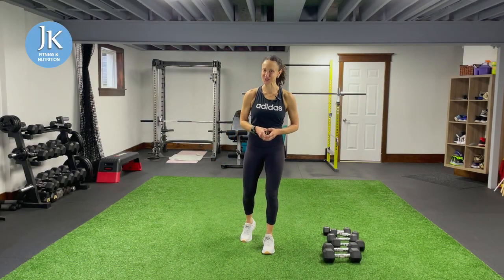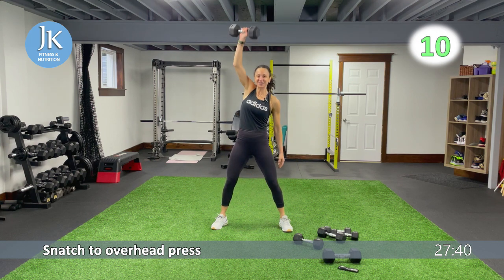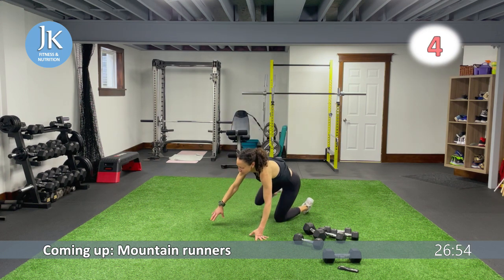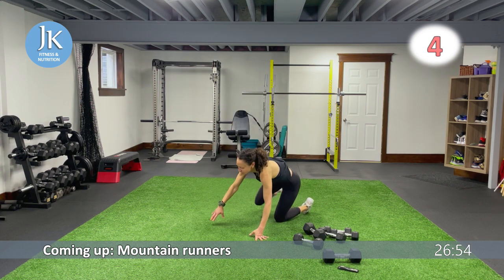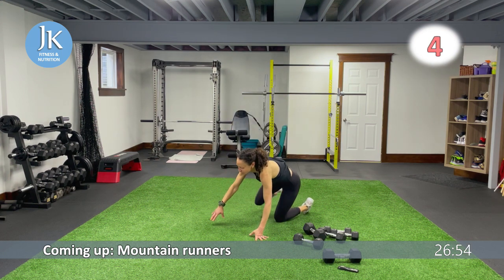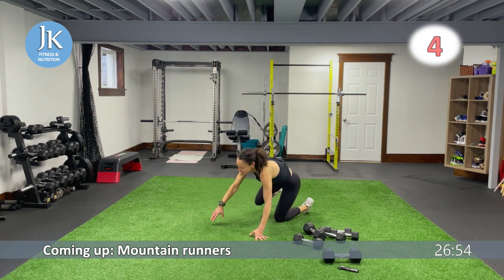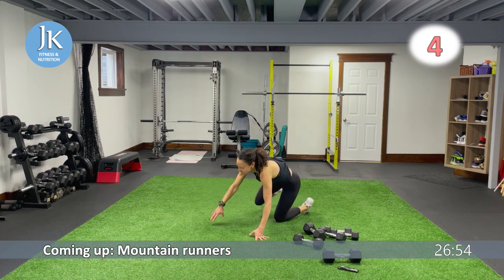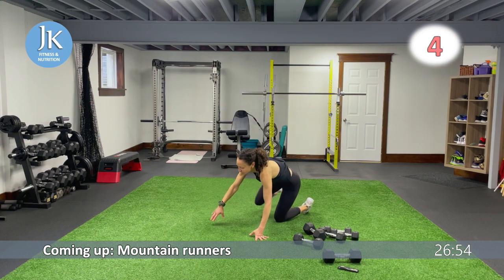Tabata Strength & Cardio at home High Intensity Circuit Training dumbbell & body weight workout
Here it is, week 2, workout 2. I hope you are ready for a rewarding workout that will get you great results!
Today’s workout in our JKFIT for February challenge is Full body, Tabata strength and cardio high intensity circuit training workout incorporating both dumbbells & body weight. We will tone and sculpt our full body- arms, legs and abs, building lean strong muscles. We will work on our cardio as we use our own body weight, focusing on cardiovascular and muscular endurance. Burn fat and build muscle with this great workout that can be done in the comfort of your own home. This unique workout incorporates both weights and our own body weight to tone and target our full body and burn calories and we work hard in the short interval work periods and even shorter rest periods. Push yourself to get in as many reps as possible within the 20 second work interval. Rest interval is 10 seconds.
There are 4 circuits, all containing both body weight and weighted exercises targeting our upper body or legs. Complete 2 rounds then one final round to end. Make it count!

Fb tabata
20/10 4 circuits 2 rounds plus bonus burnout

1. Mountain runners/weighted curtsy
2. Snatch to overhead press/pop surfers
3. Mountain runners/Snatch to overhead press/
4. weighted curtsy/pop surfers

1. Plank shoulder taps/ goblet squat to r reverse lunge
2. Hammer curl to overhead press/ curtsy
3. Shoulder taps/ hammer to overhead press
4. Goblet squat to reverse lunge/curtsy

1. Body drop + 2 plank reaches/reverse, jump, squat, to dumbbell swing
2. Bent over fly to lateral raise / staggered squats
3. Body drop +2 plank reaches /bent over fly to lateral raise
4. Reverse, jump , squat, to dumbbell swing/staggered squats

1. Plank jacks/weighted step ups
2. Bent over row to high row /jump squats
3. Plank jacks/bent over row to high row
4. Weighted step ups / jump squats

1. Ball tuck and extend
2. weighted twists

1. Mountain runners
2. Snatch to overhead press
3. Mountain runners
4. Plank taps
5. Hammer to overhead press
6. Plank shoulder taps
7. Body drop +2 plank reaches
8. Bent over fly to lateral raise
9. Body drop +2 plank reaches
10. Plank jacks
11. Bent over row to high row
12. Ball tuck and extend

1. Pop surfers
2. Weighted curtsy
3. Pop surfers
4. Curtsy
5. Goblet squat to reverse lunge
6. Curtsy
7. Staggered squats
8. Reverse jump squat, to dumbbell swing
9. Staggered squats
10. Jump squats
11. Weighted step ups
12. Weighted twist